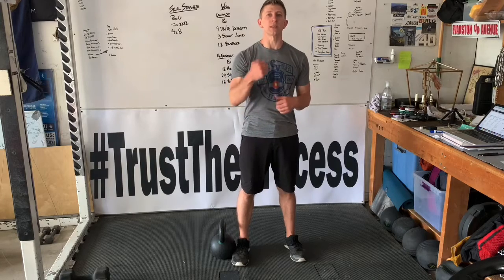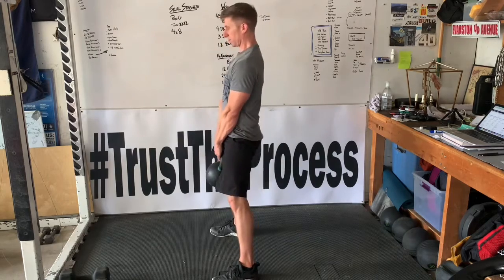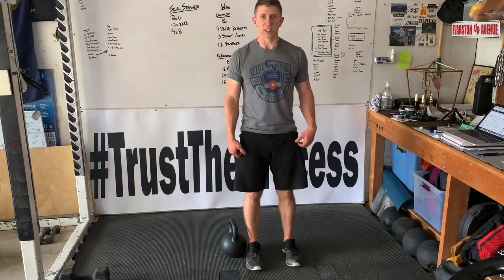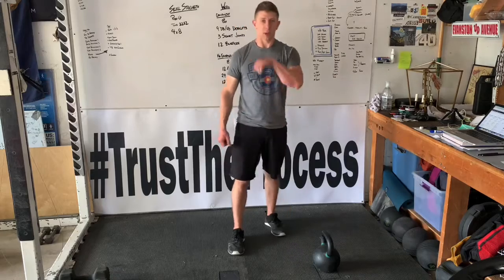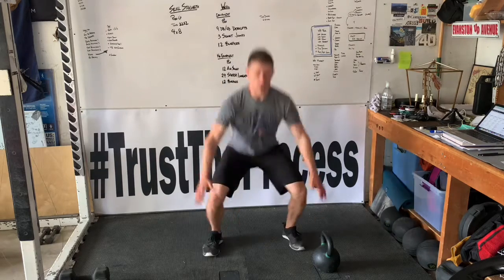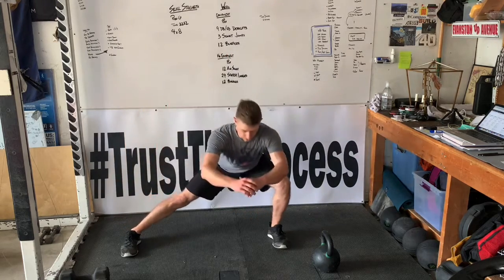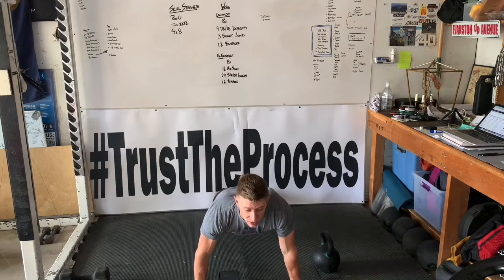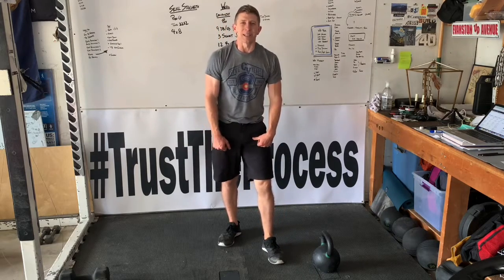Monday 6120 Warmup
1 round of the Monday Warmup
3-4x
6 sumo deadlifts
6 suitcase deadlifts
4 air squats
4 squat jumps
4 Cossack squats
2 pushups
2 burpee recovery